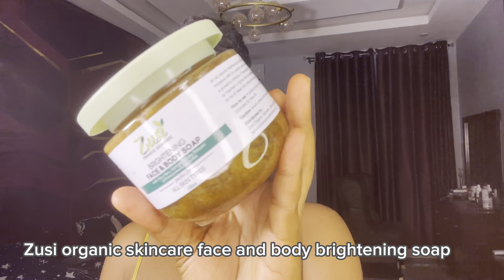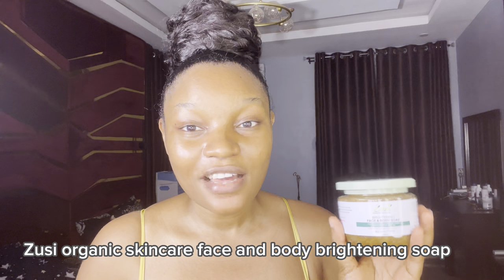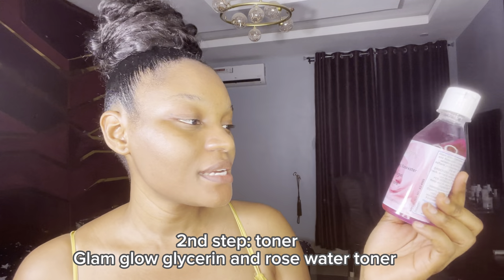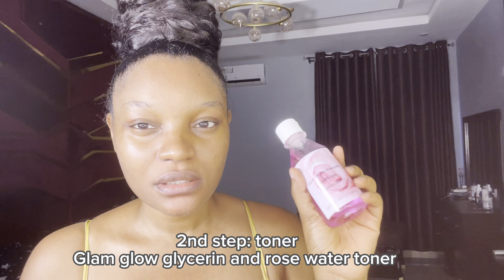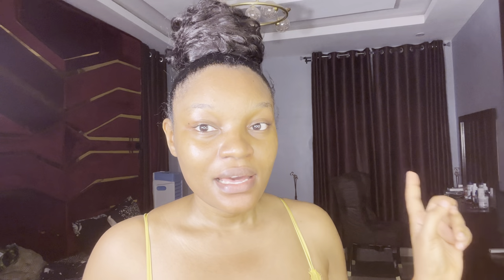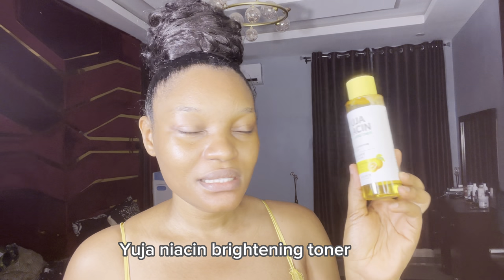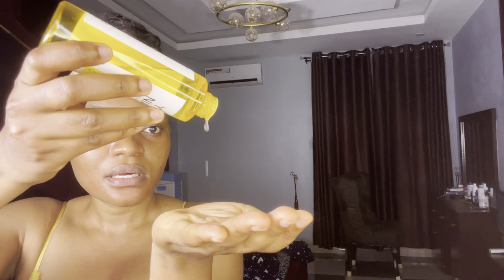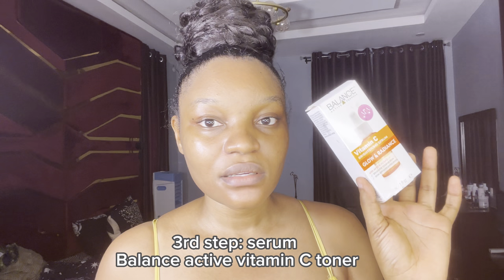DO THIS EVERY MORNING FOR CLEAR GLOWY SKIN✨|my step by step morning skincare routine for bright skin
Hello wonderful people❤️, thanks for stopping by my YouTube channel.

1. Zusi organic skincare brightening face and body soap
2. Glam glow glycerin and rose water toner
3. Yuja niacin brightening toner
4. Balance active vitamin C serum
5. Face facts moisturizer
6. Hato mugi sunscreen
7. Advanced clinicals vitamin C brightening face and body cream